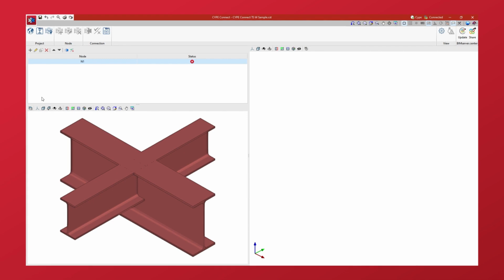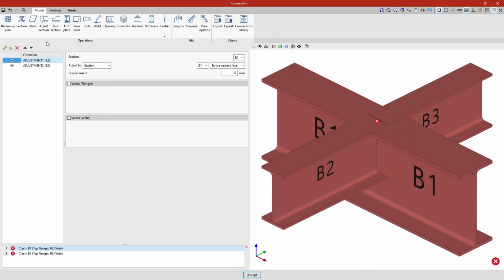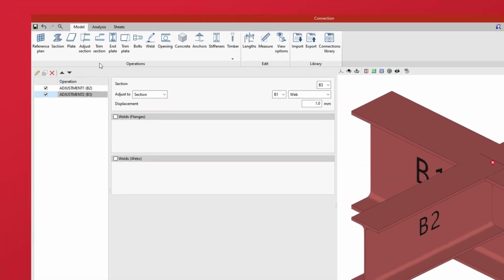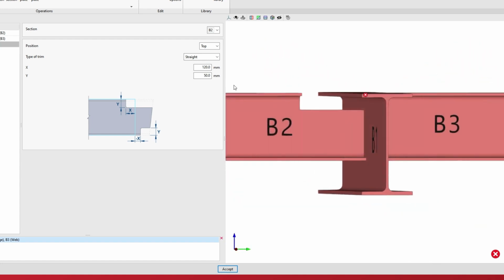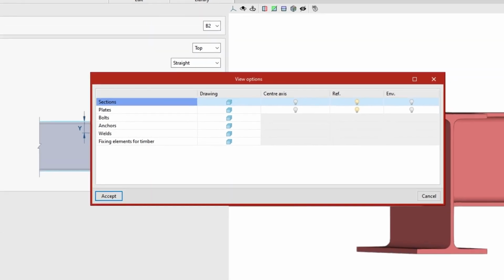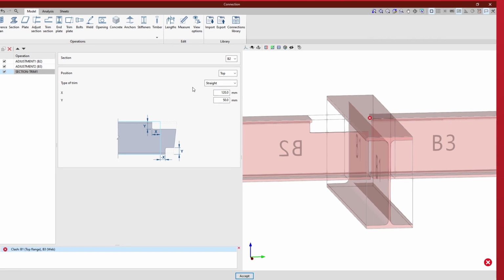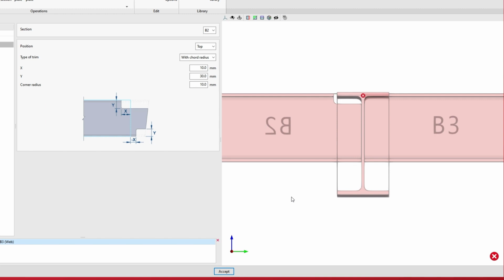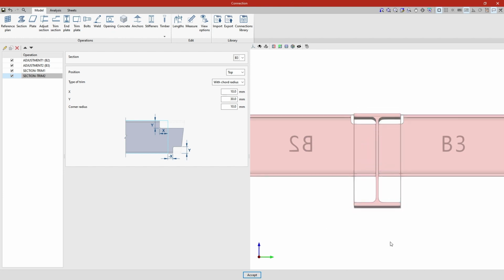CYPE Connect operations - Trim section